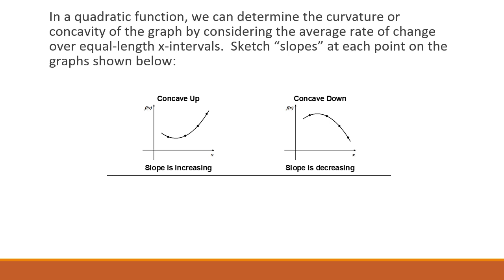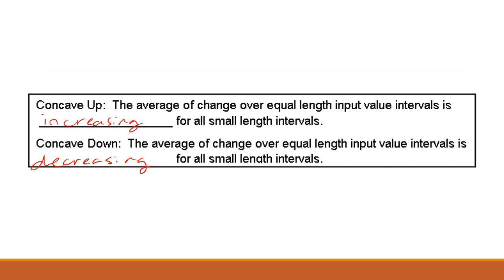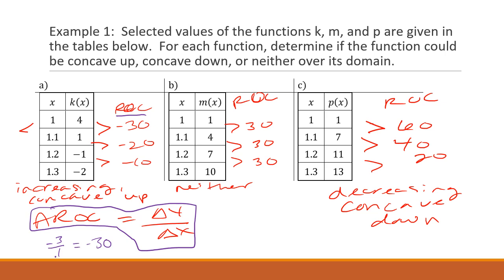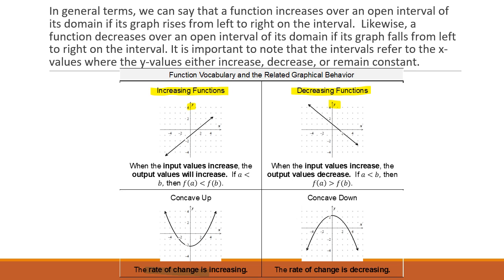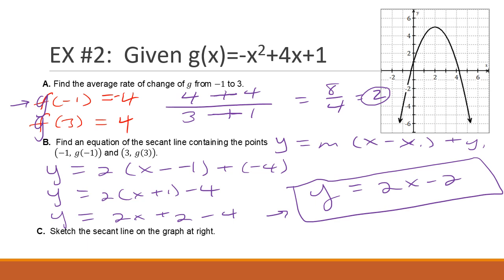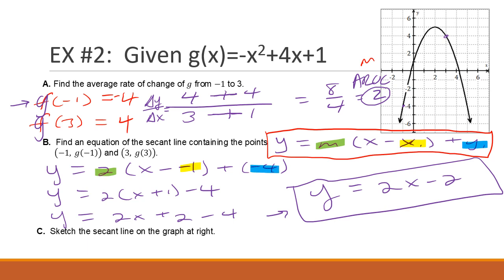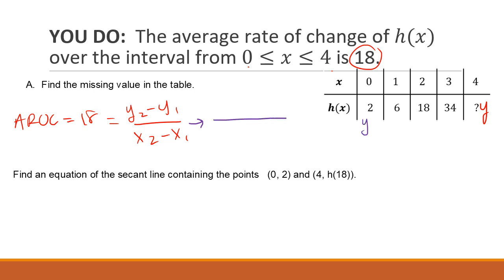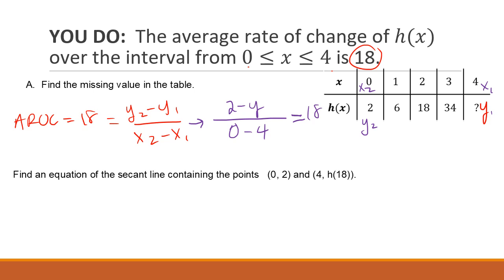1A.3 PT. 2 ROC LINEAR AND QUADRATICS